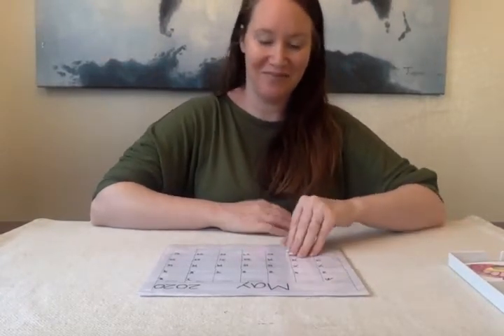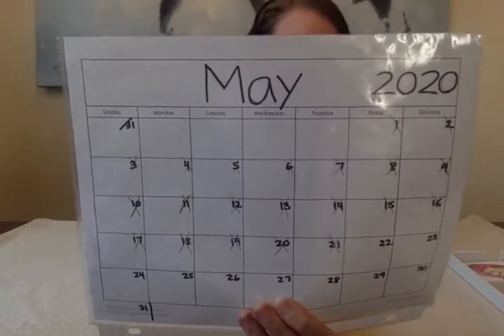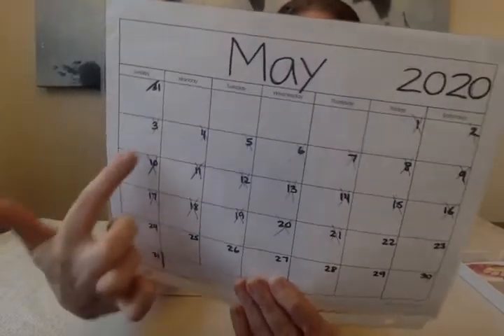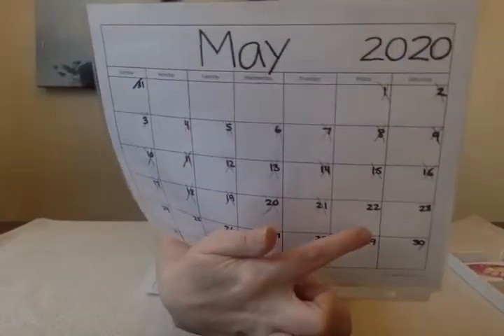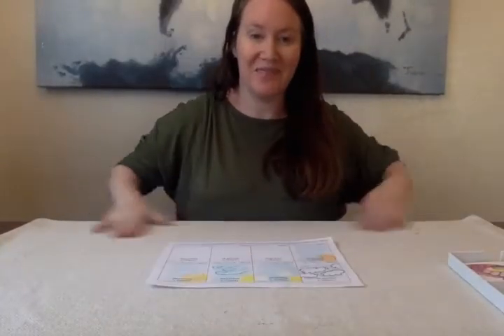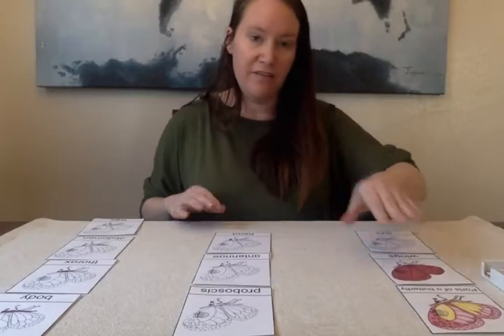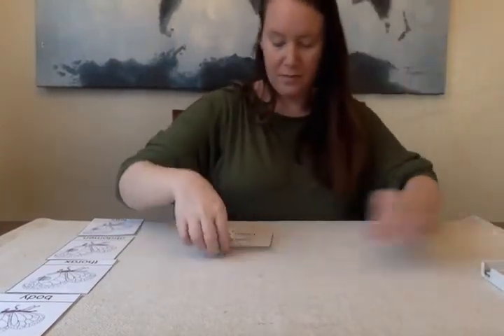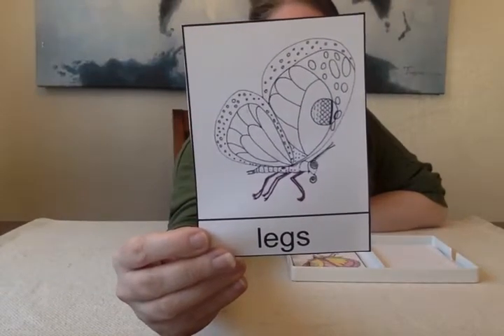Parts of a Butterfly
Hello AAF Friends,
Today I show you the ten basic parts of a butterfly (3-part cards) and I do a symmetry art project to make a butterfly. I hope you enjoy learning about the parts of a butterfly and see the beauty of them.
I miss you.
Love,
Ms. Amber